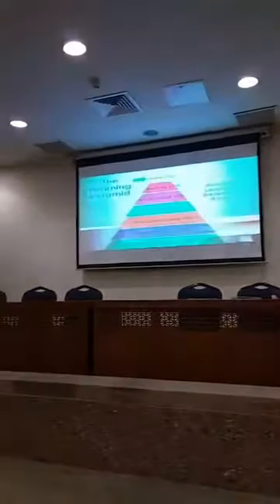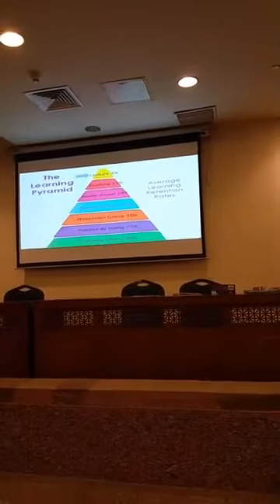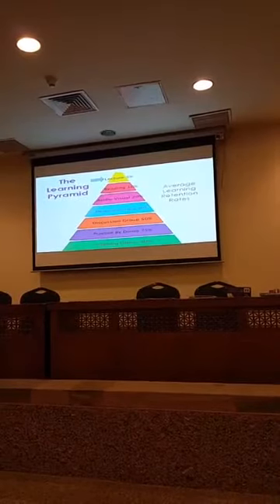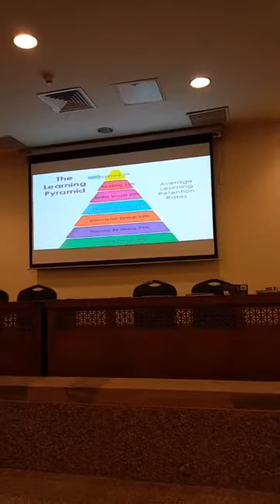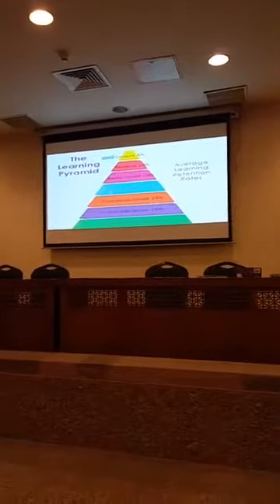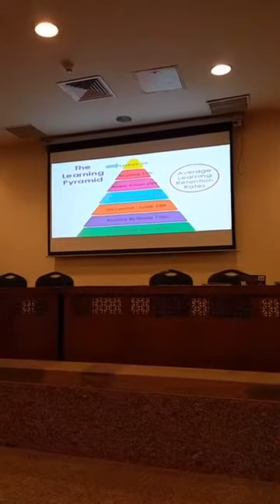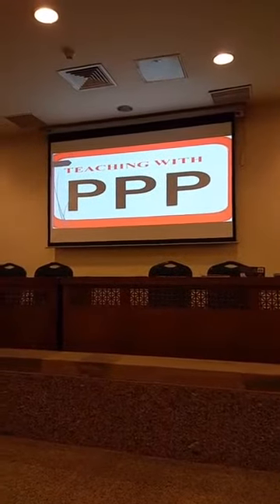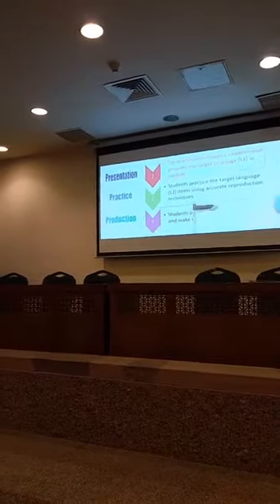10000000 159045288080197 1239964205180780544 n 1